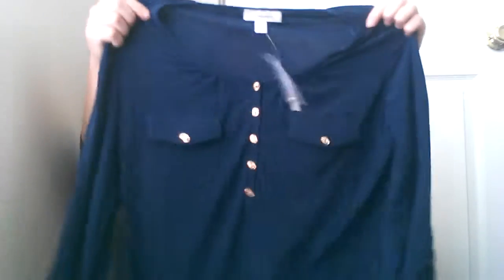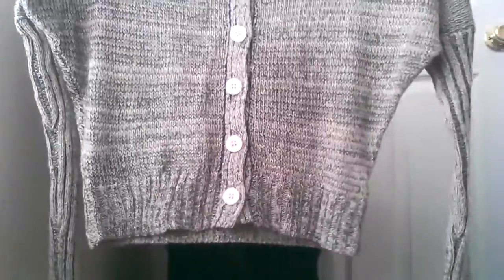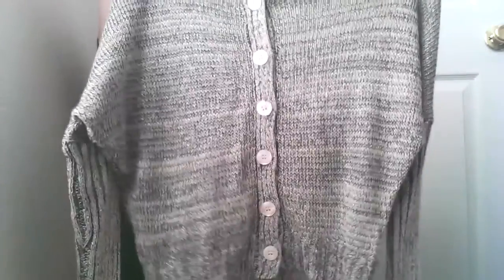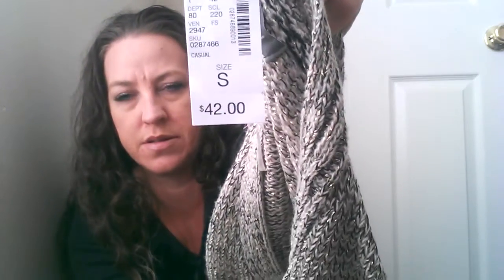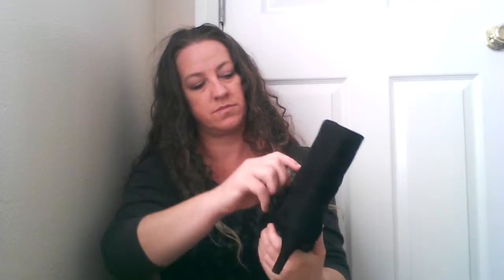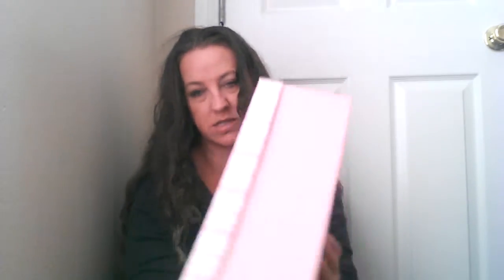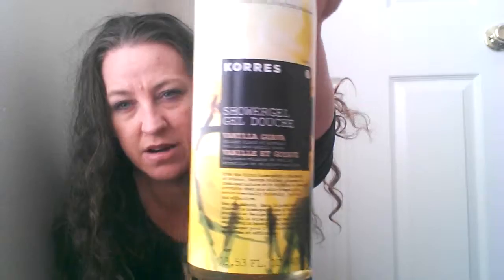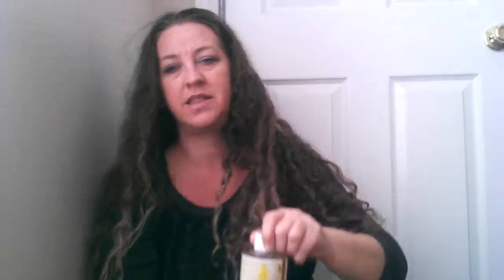Quick DRESSBARN Haul Feb 2014